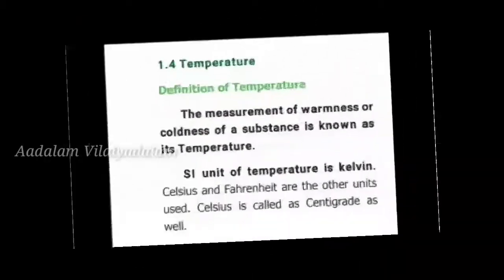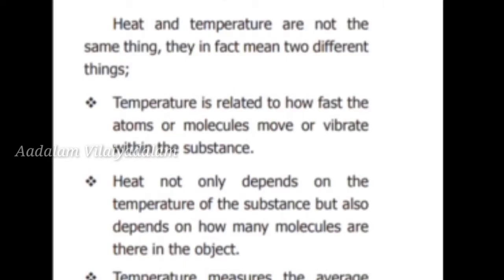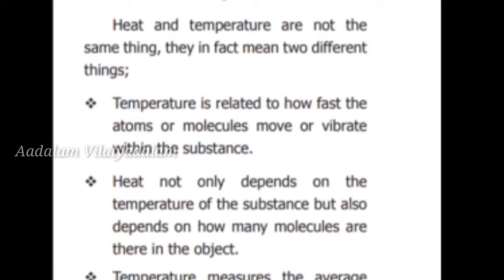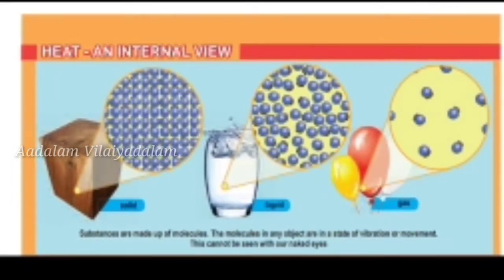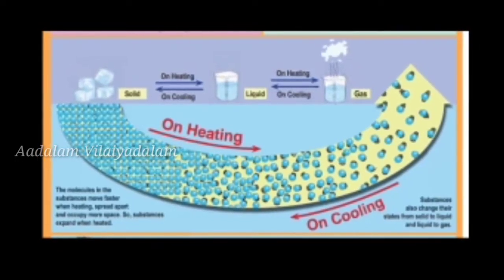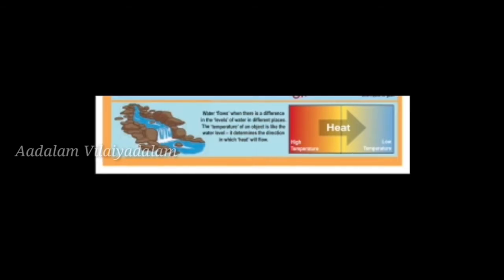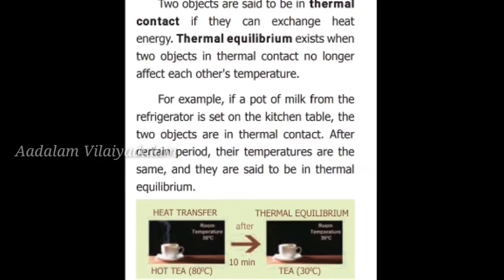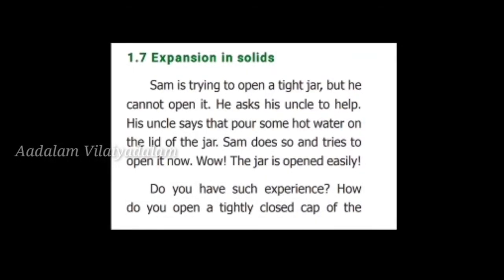6th STD SCIENCE | TEMPERATURE | UNIT-1 | Part-2